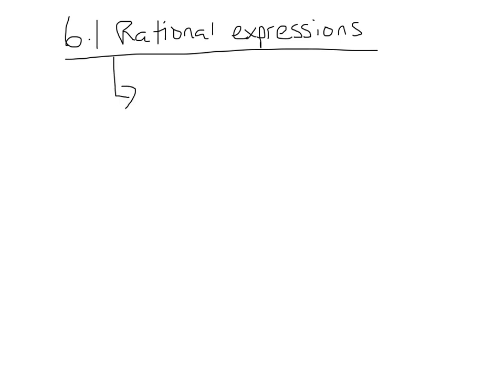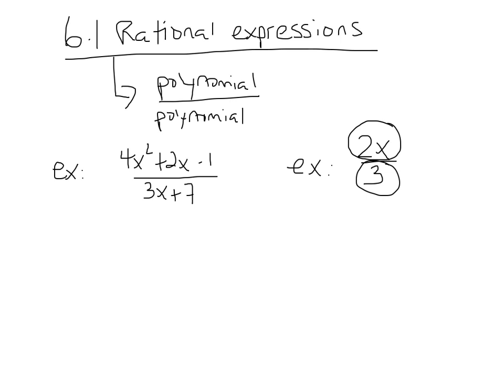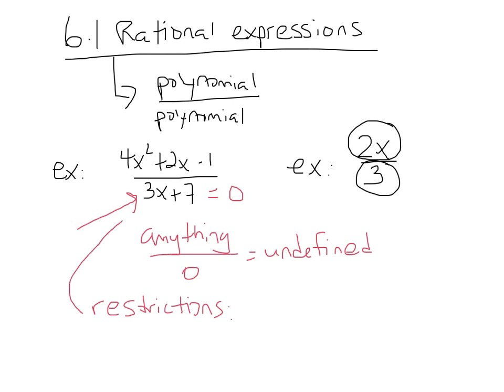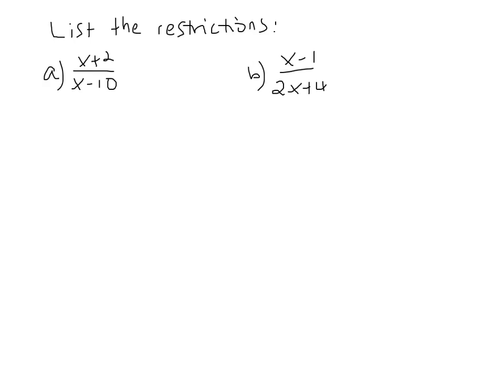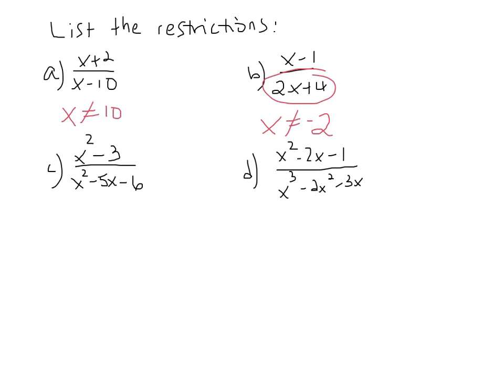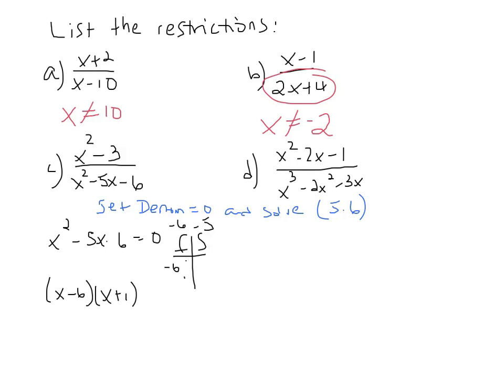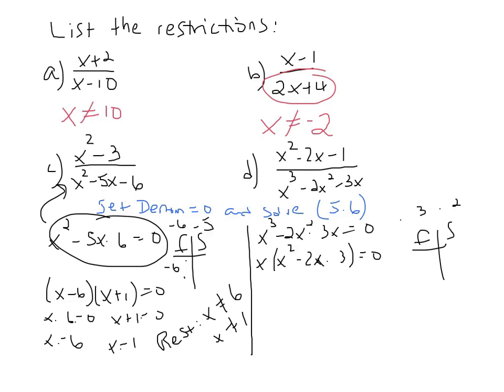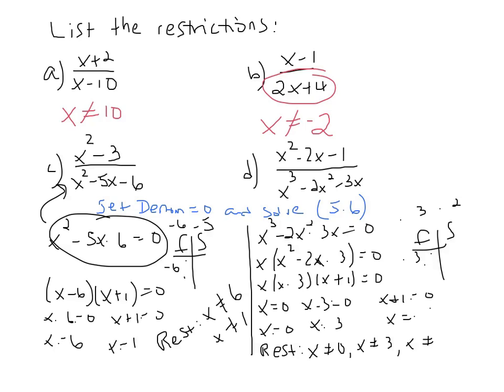6 1 Restrictions